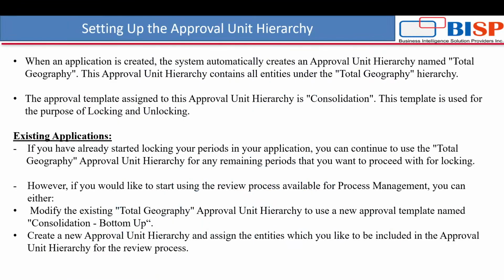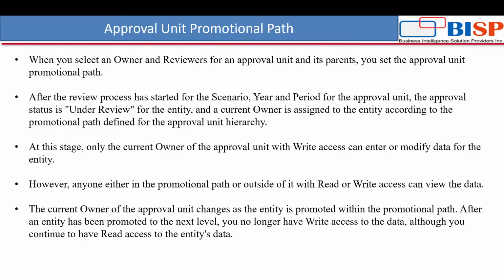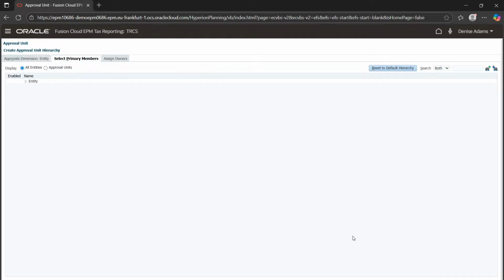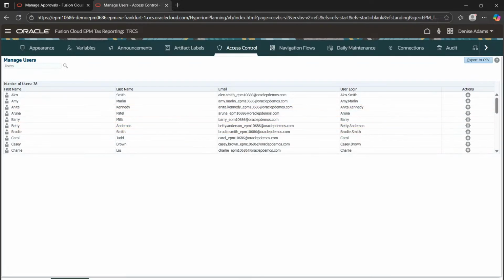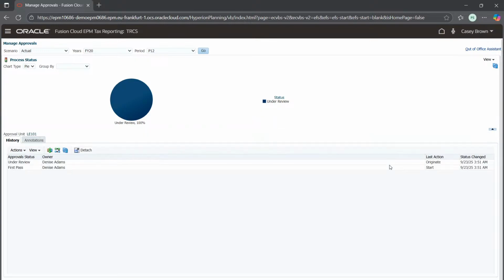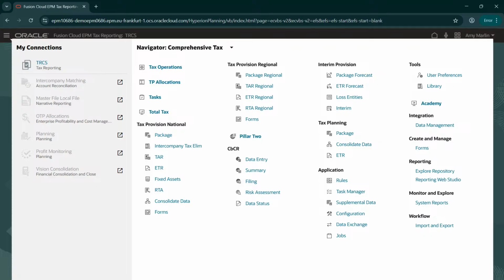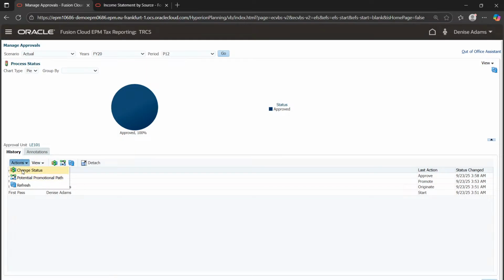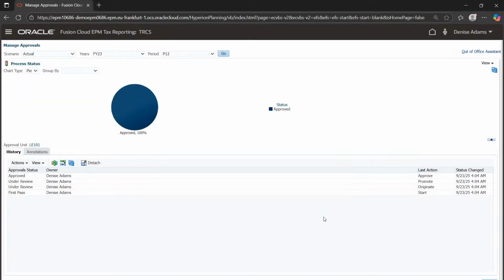Oracle TRCS – Approval Process Explained | Tax Reporting Cloud Service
In this session, explore the Approval Process in Oracle TRCS (Tax Reporting Cloud Service) and learn how to streamline tax reporting workflows with clear accountability.

🔑 Key Topics Covered:

Introduction to Approval Process in TRCS

Setting up approval hierarchies and reviewers

Configuring submission, review, and approval stages

Role-based access for approval workflows

Monitoring, tracking, and managing approvals

Best practices for efficient tax reporting approvals

✅ Ensure compliance with review and approval controls
✅ Automate approval workflows for tax reporting
✅ Improve transparency and accountability in TRCS processes

Whether you are a TRCS beginner, finance trainee, or tax professional, this video will help you understand Oracle TRCS logics in an easy and practical way.

Thanks